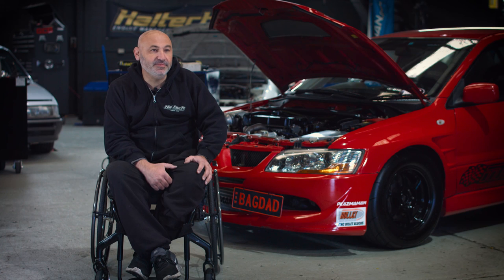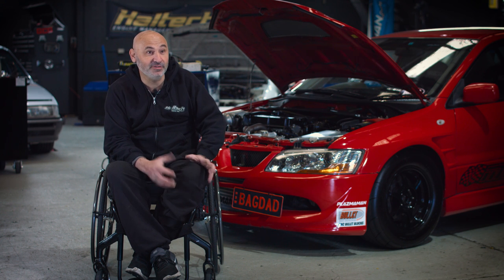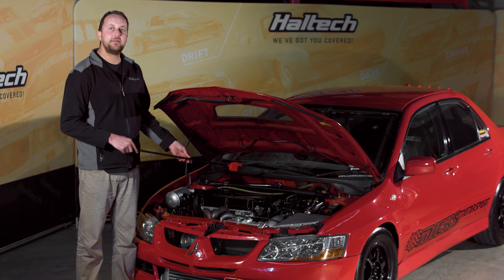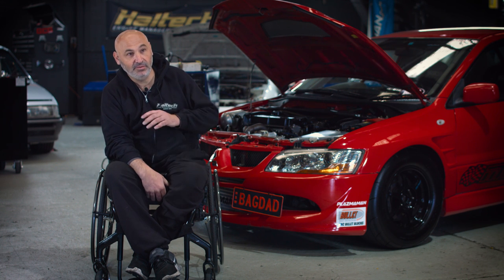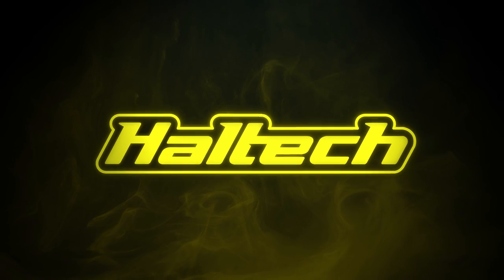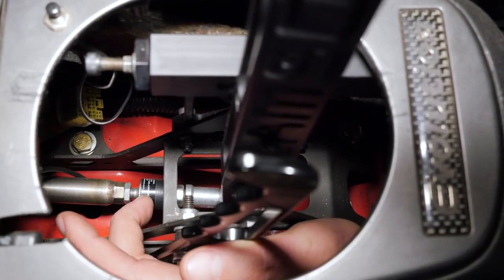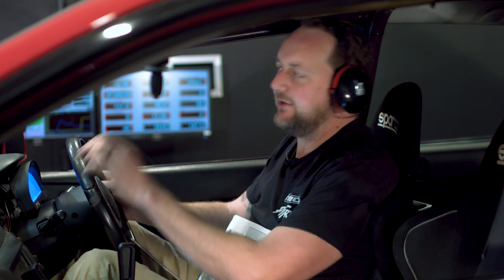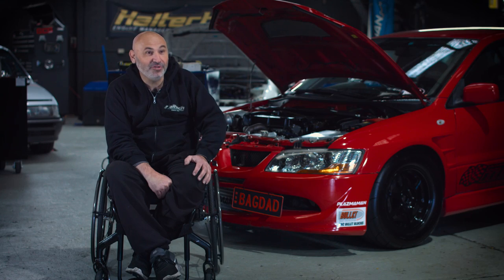🏅 Australia's Fastest Street Evo | HALTECH HEROES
It may have number plates and be actually street-driven but let's not kid ourselves - this is a race car, and a damn quick one at that! Mick's Motorsports EVO 8 puts down in excess of 1230hp, runs 8sec quarters and has destroyed many egos in its rather eventful career. But there's so much more to this beast than just raw power. In fact, it's the clever little enhancements in the engine bay that make this car stand out from the crowd. Enjoy!
Big thanks to World Time Attack Challenge and Motive DVD for letting us use their event footage. Check out their channels: